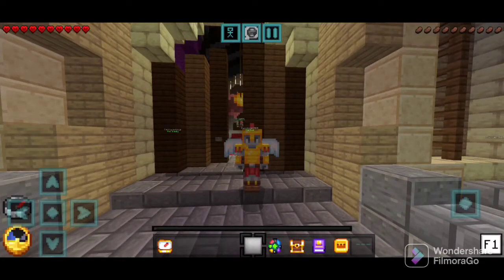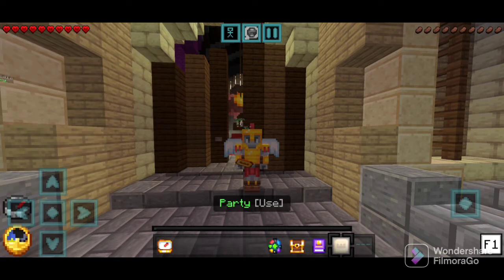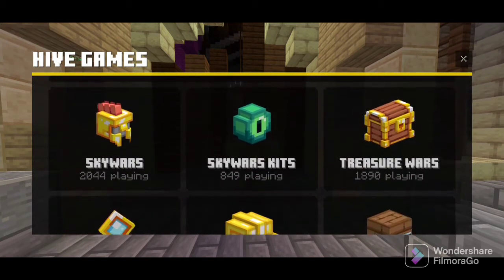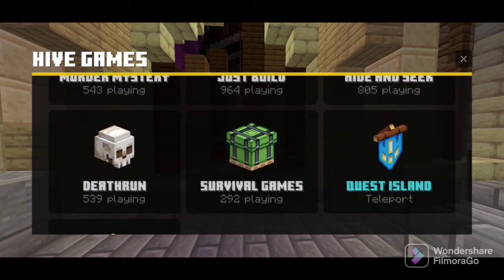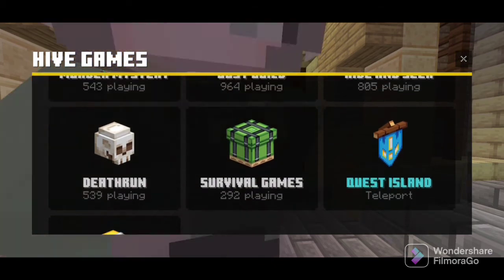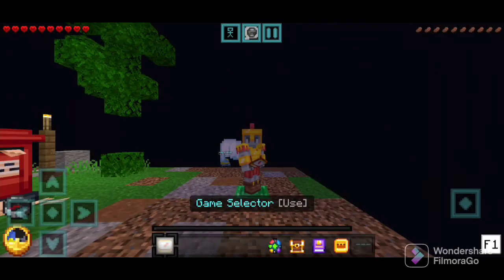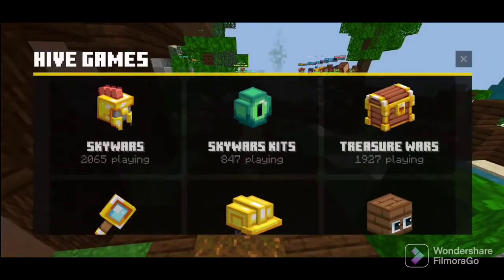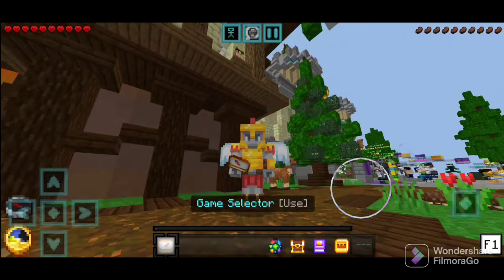Hive New UI UPDATE and a New location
In this video I talk about the hive new UI update and explaining other stuff

edited by: myself lol

villager